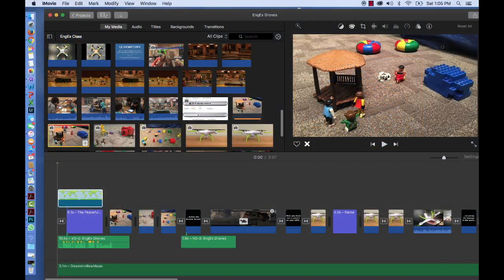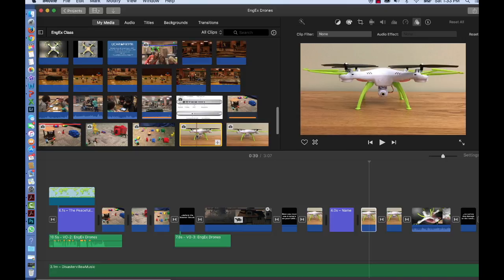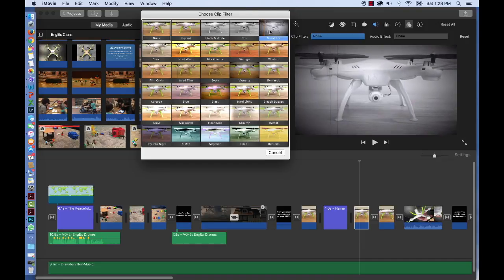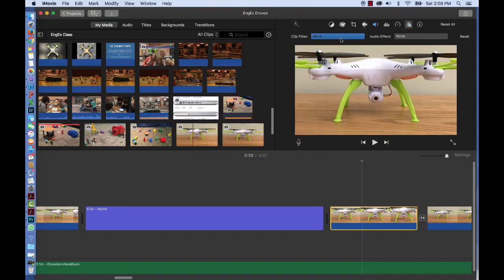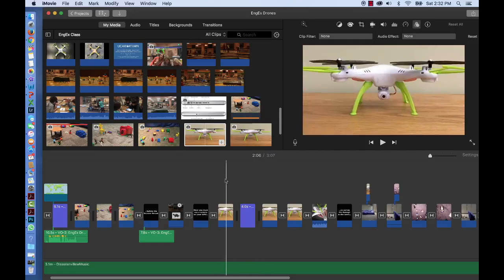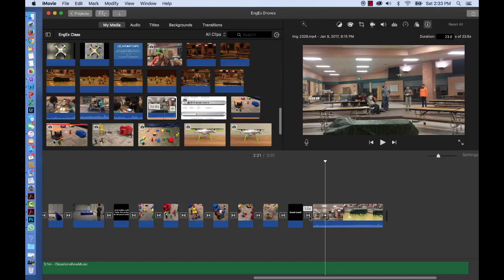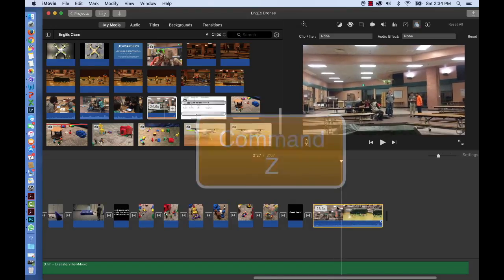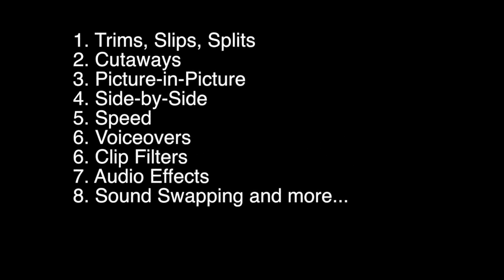EngEx Video #11 - Editing and Engineering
This video is about editing in iMovie. It is the 11th training video of 12 in this beginning 4-hour series.